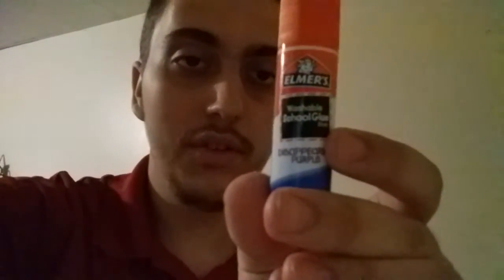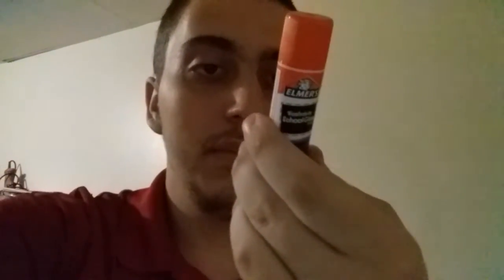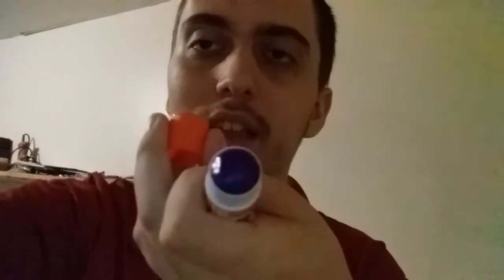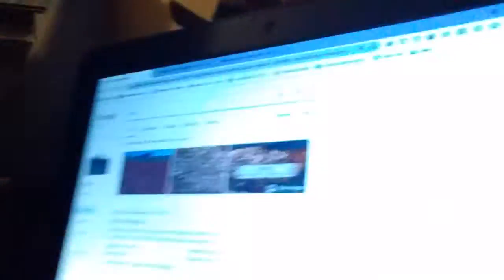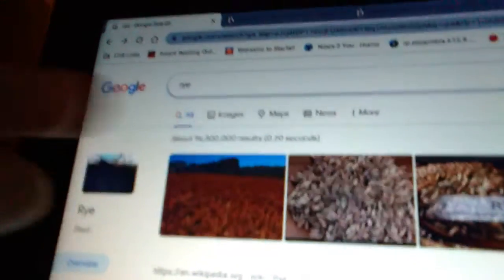The Plant Rye & My Glue Stick Review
Rye Is A Plant Or Grass And My Glue Stick Is Purple. Engle World, Engle Family Places & Engle Sports!